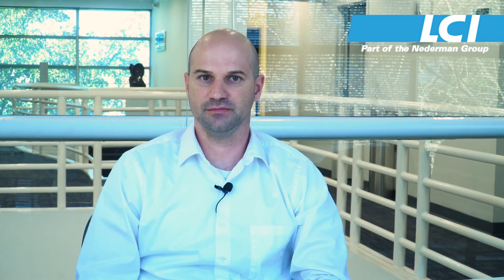What Problems Do Thin Film Sludge Dryers Solve?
Every sludge is different and some are extremely difficult to dry. The Thin Film Sludge Dryer can handle sticky, pasty, and liquid sludges with ease.